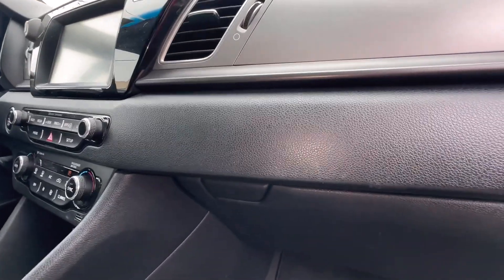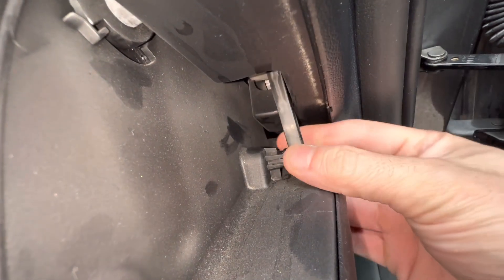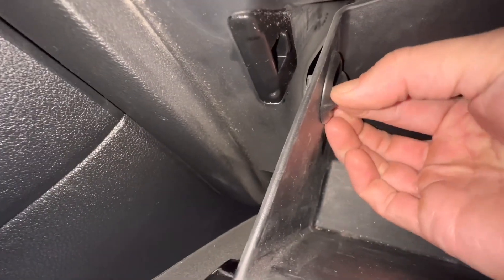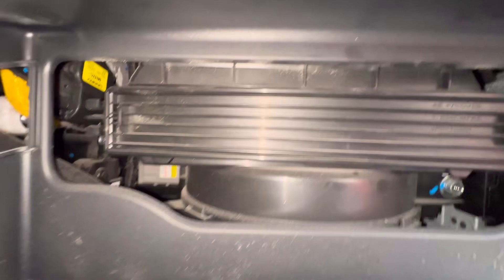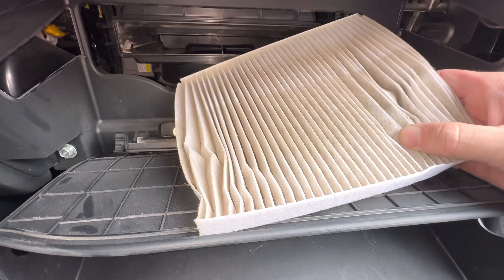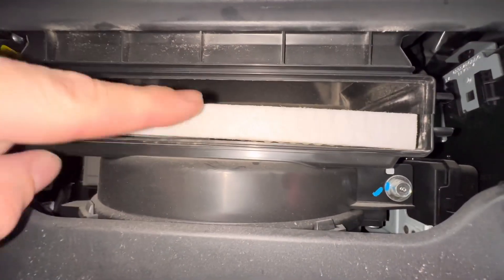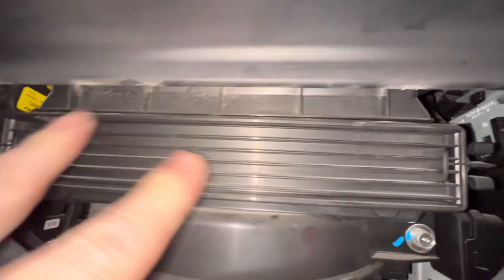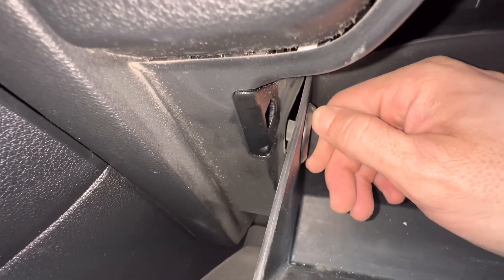2017 - 2022 Kia Niro How to replace cabin air filter 2018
In this video we learn how to replace the cabin air filter in a 2018 Kia Niro.

A-Premium Cabin Air Filter with Activated Carbon Compatible with Hyundai Ioniq 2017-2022